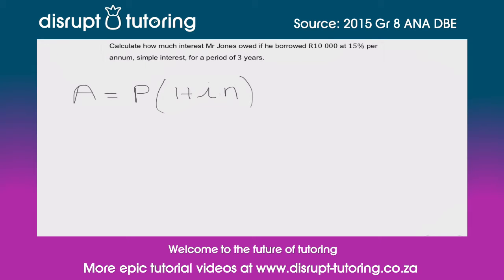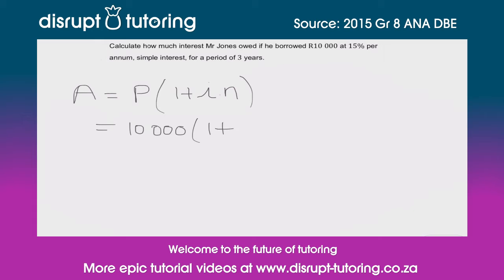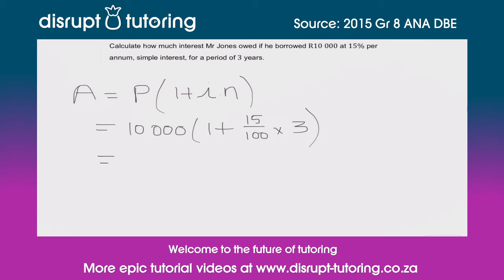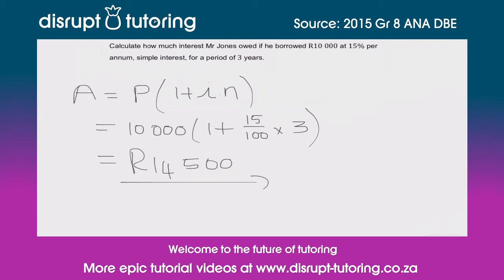#48 Interest owed using the simple interest formula